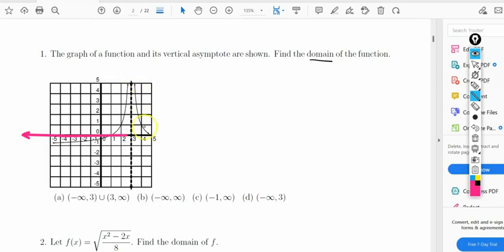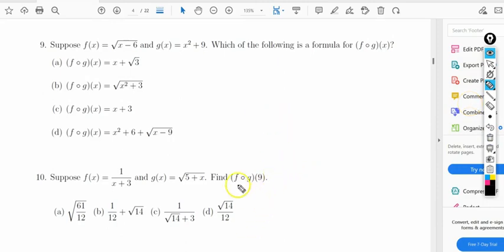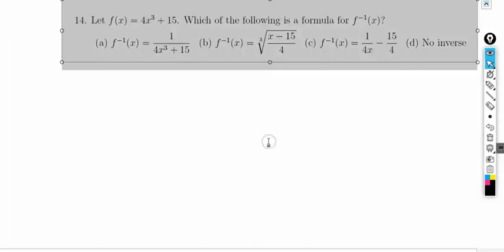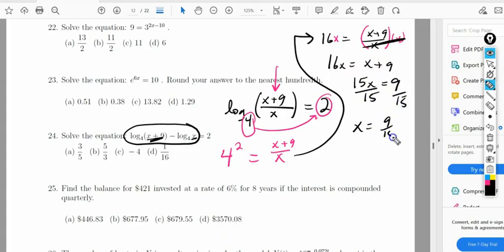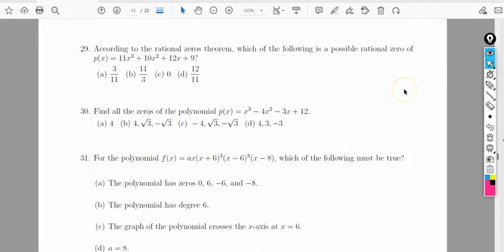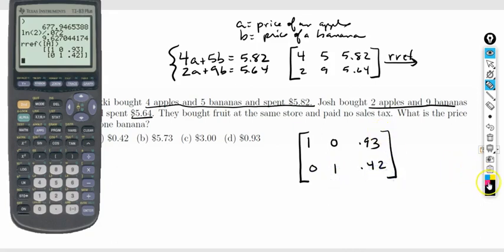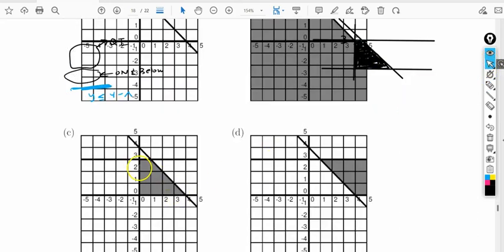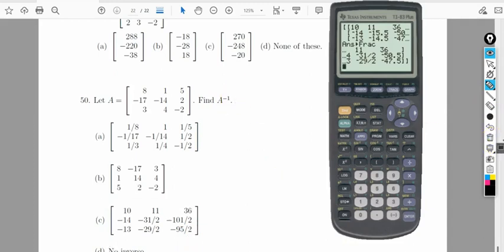Sample College Algebra Final Exam (2)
This video goes through a practice final for a College Algebra.  Topics include:
Functions
Zeros and Graphs of Polynomial Functions
Rational Functions
Logarithmic Equations
Objective Function
Matrix Algebra
Inverse Matrix